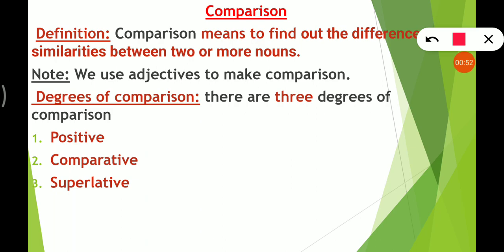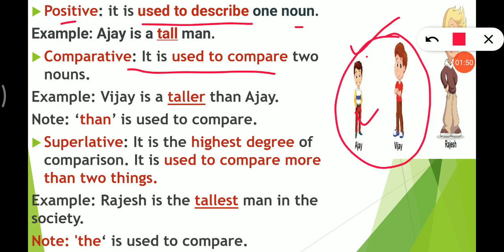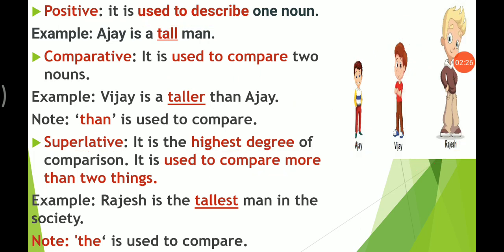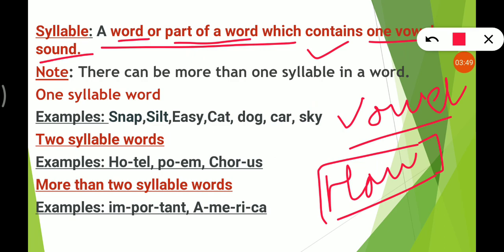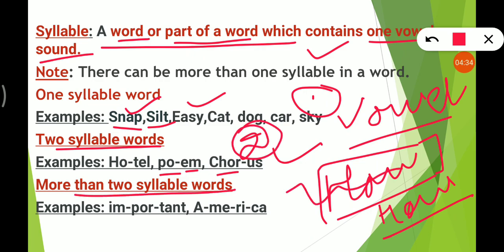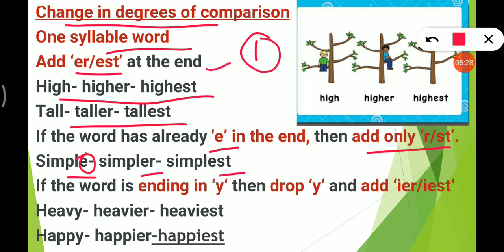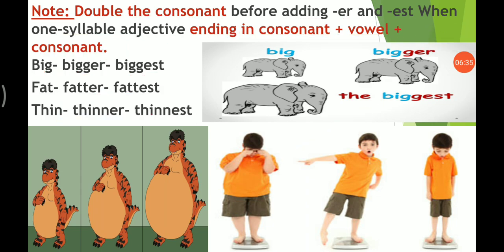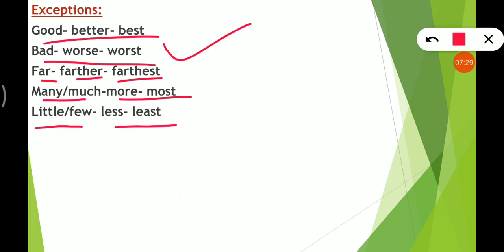# Comparisons # Syllable # Degrees of Comparison # Change Degrees of Comparison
# Comparisons
# Syllable
# Degrees of Comparison
# Change Degrees of Comparison